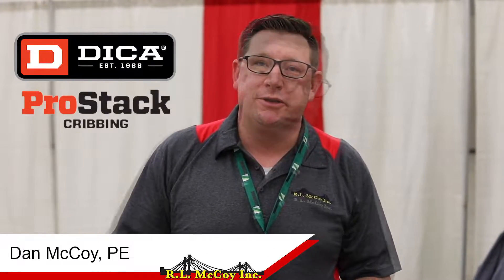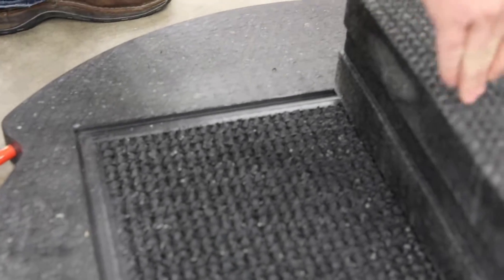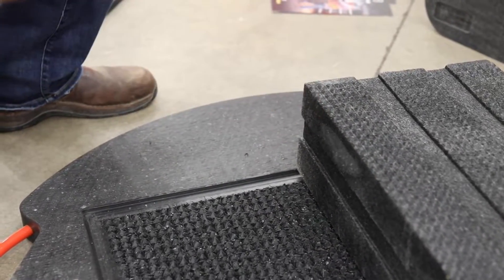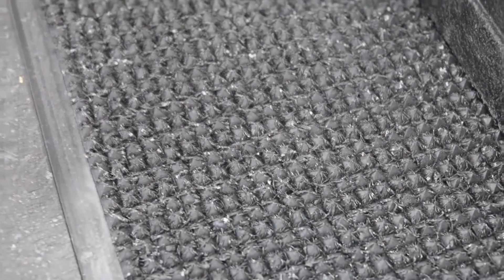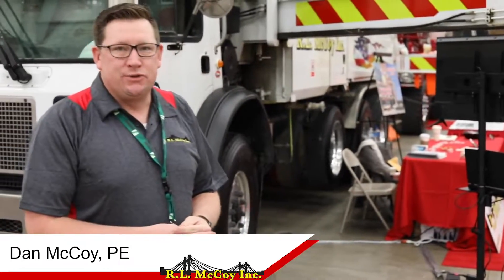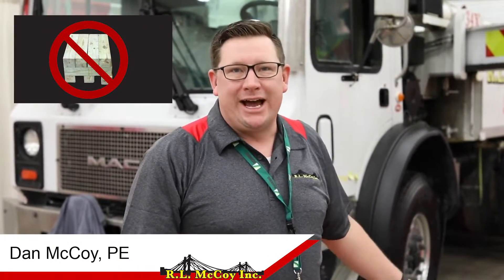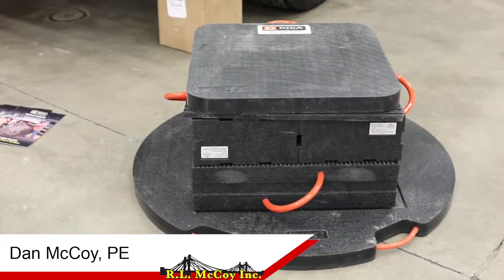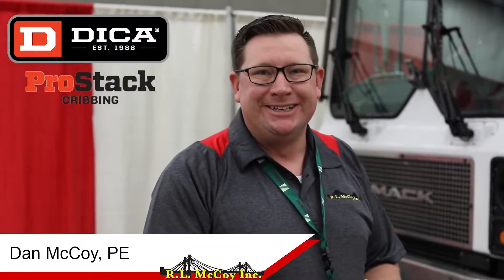R.L. McCoy Demos DICA ProStack Cribbing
Dan McCoy of R.L. McCoy demos DICA ProStack Cribbing and provides insights into the benefits using basic engineering.